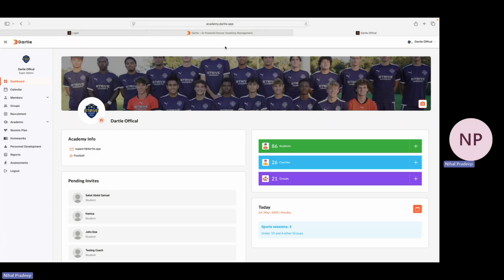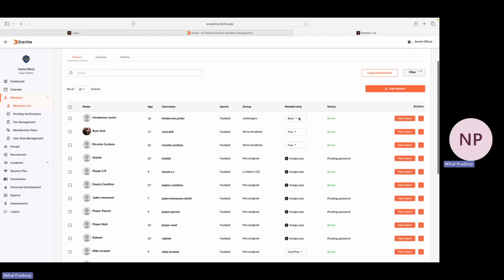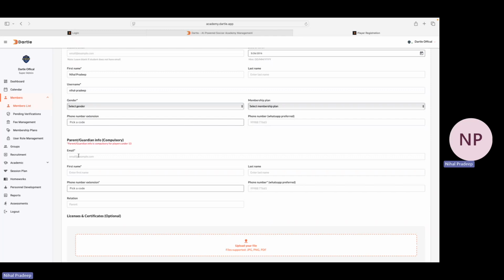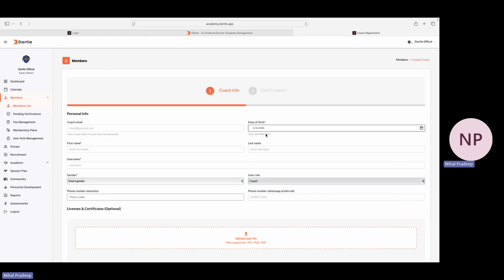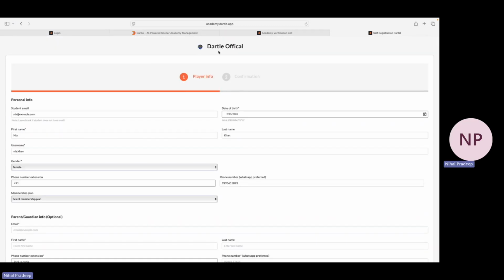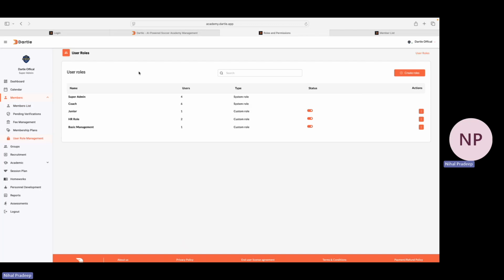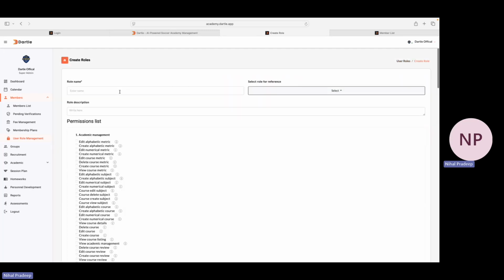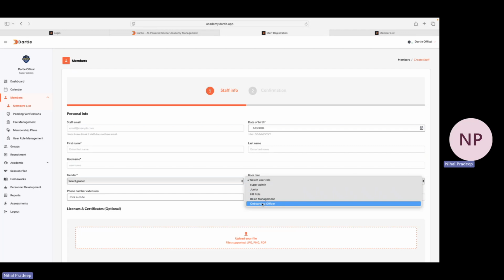Dartle Onboarding | EP 3 - Part 1 | Adding Members & User Roles Management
Adding Coach, Player, Admin users.
Configuring user roles.
What each role can see and do.